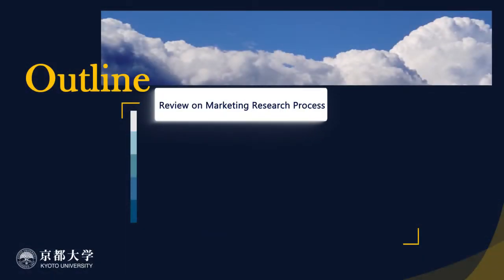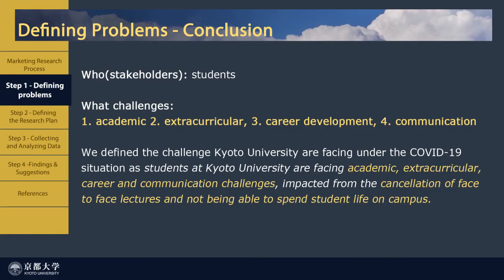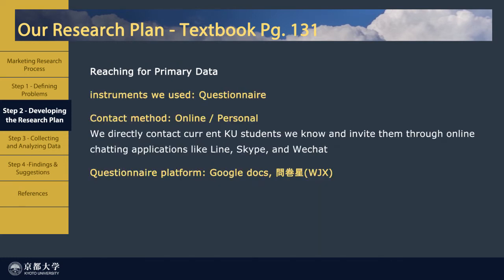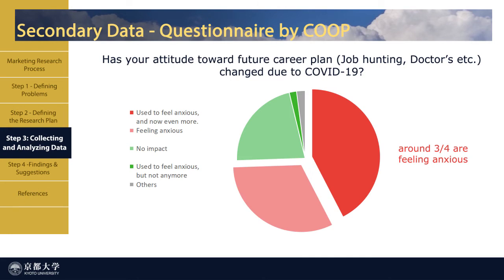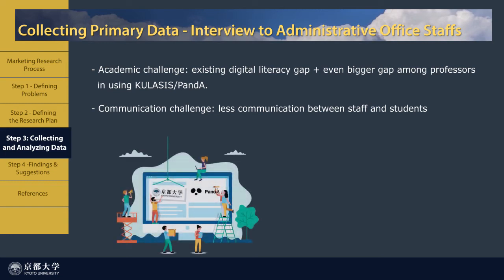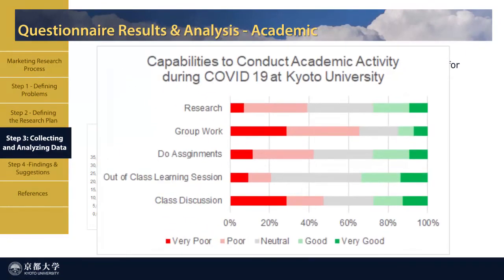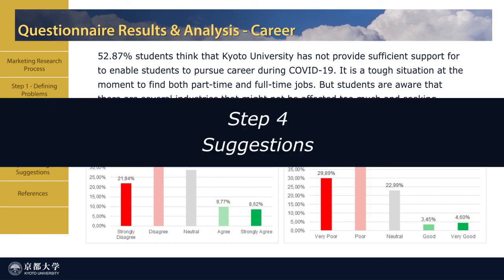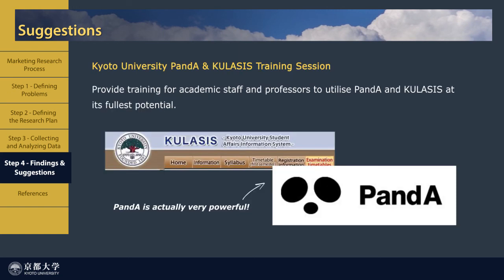Market Research Project on Kyoto University - Marketing Spring 2020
Hi everyone, we are Kanako, Alex and Yuchen from Graduate School of Management, Kyoto University.
Thank you for joining us in the journey into this Market Research Project on Kyoto University under COVID-19.